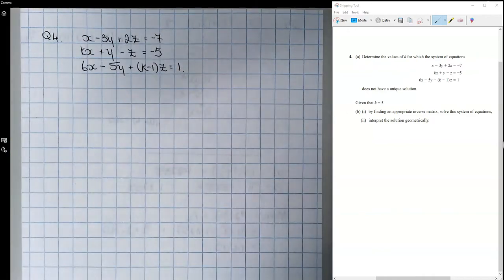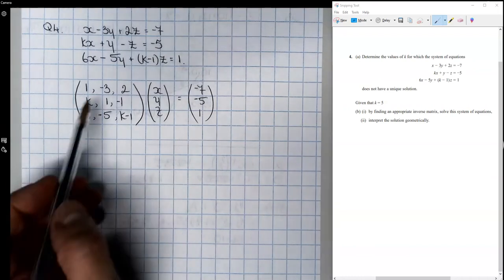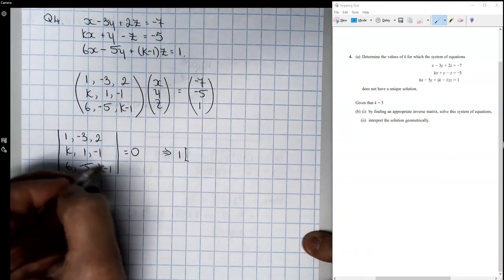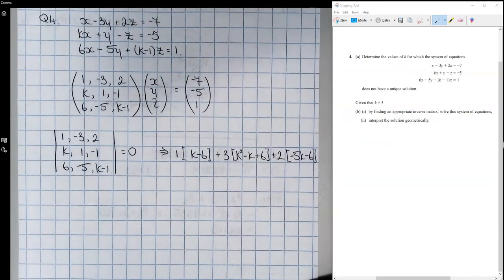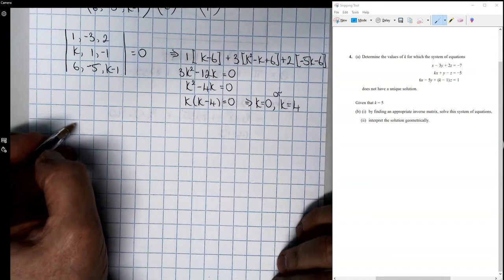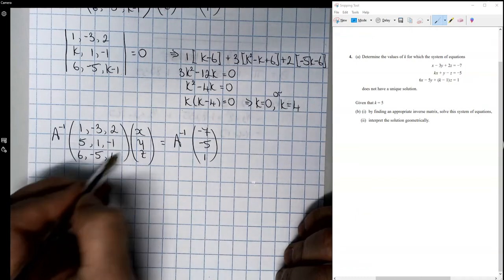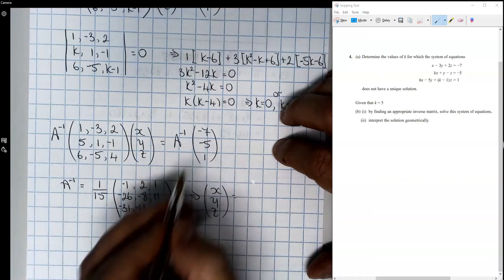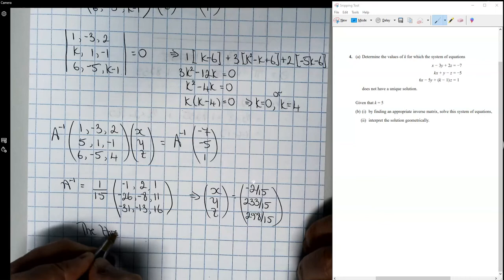Q4 Core 2 Mock 1